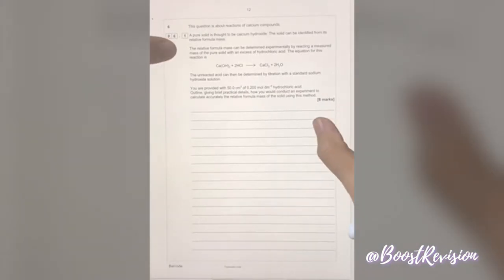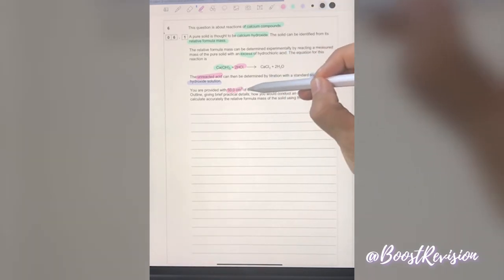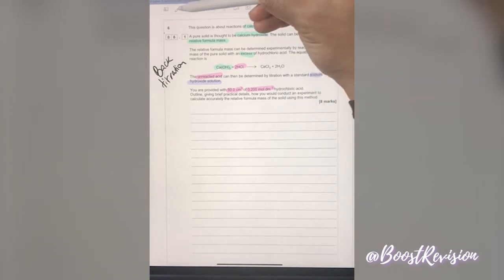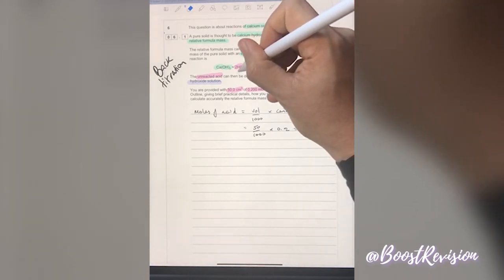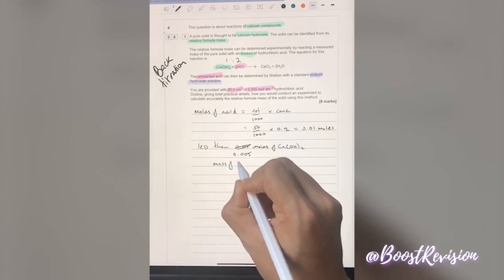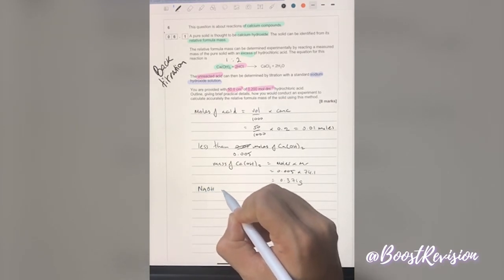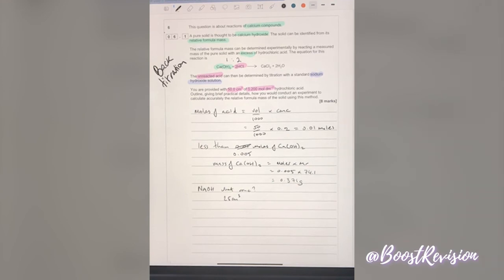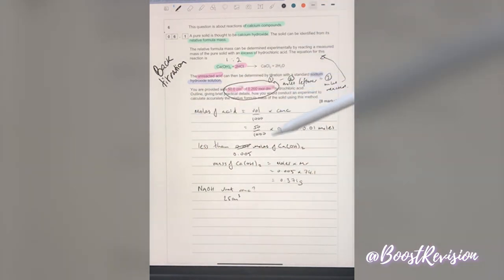What is a "back titration"?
In this video, Ms. Batten explains what a back titration is, how a back titration calculation is different from a traditional titration and how to identify and approach an exam question on back titrations.